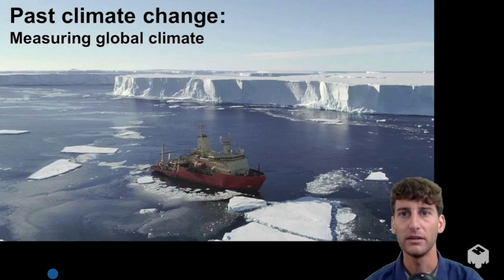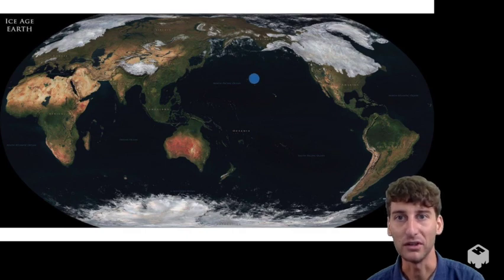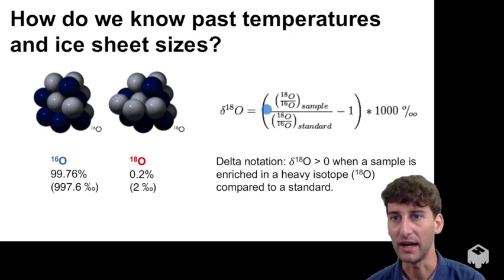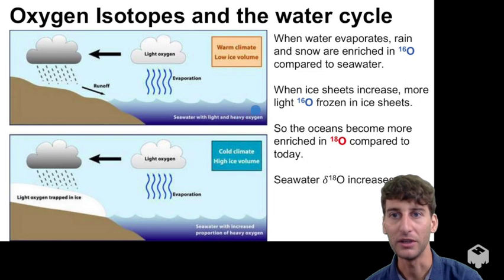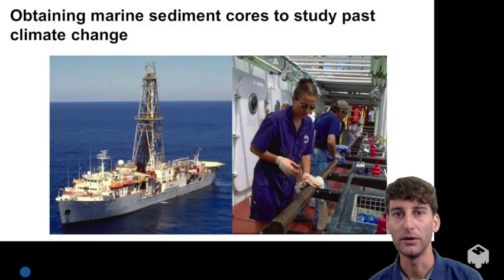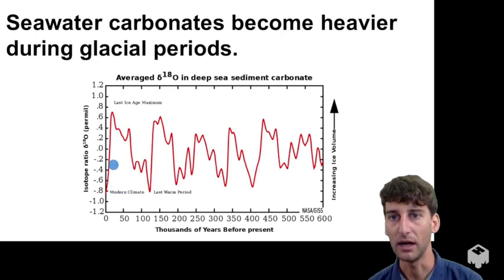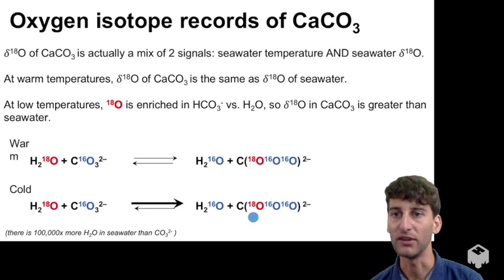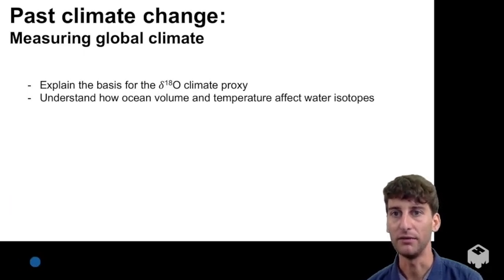Measuring past temperatures with the Delta 18-O proxy